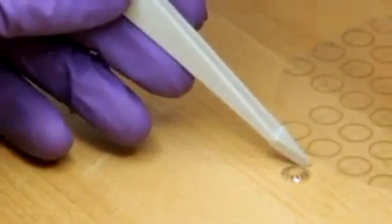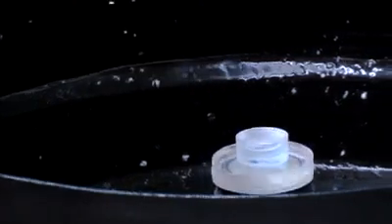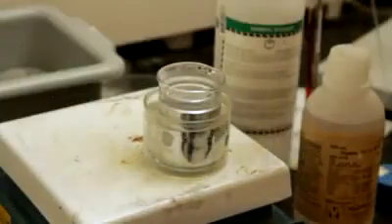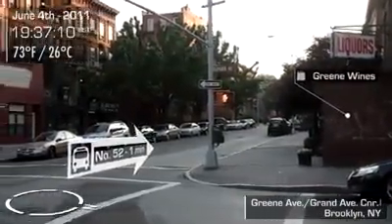Smart bionic eye lens access internet and also delivers medicine